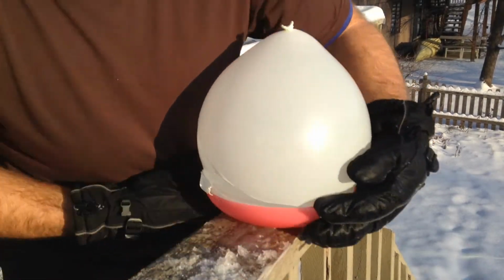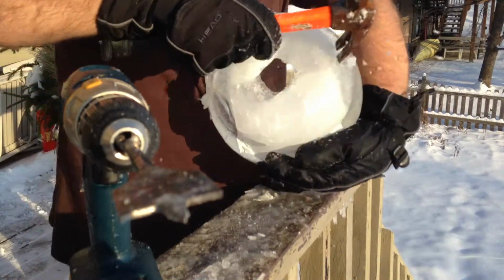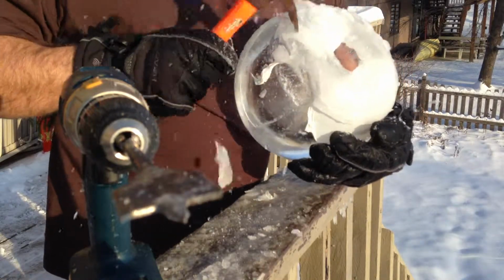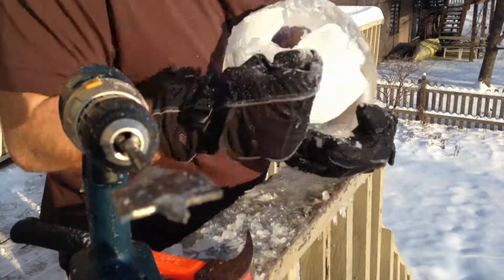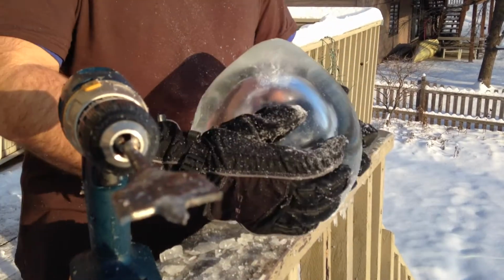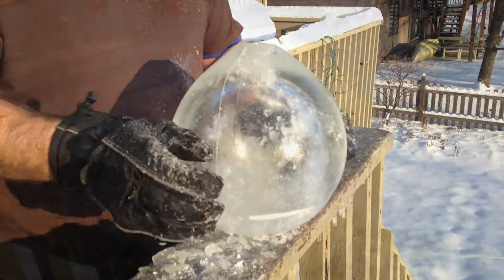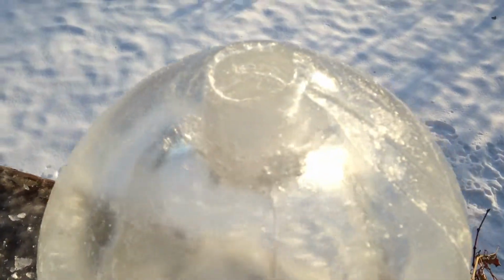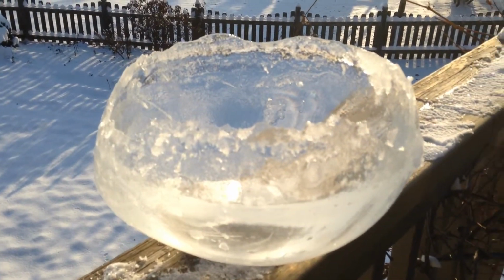Advanced Ice Globe Making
Here a more advanced version